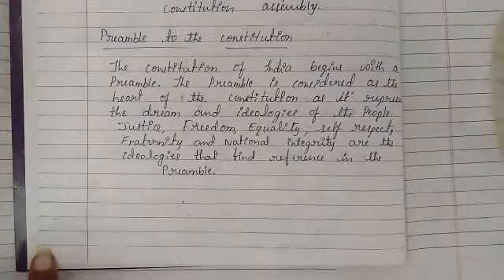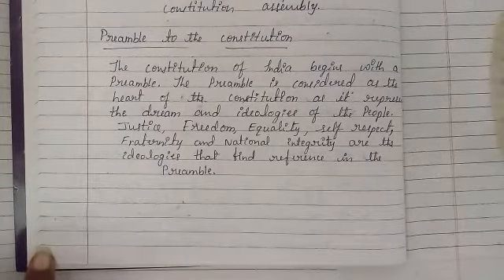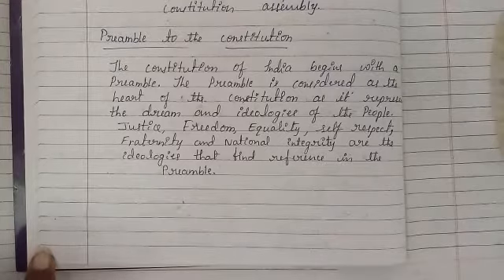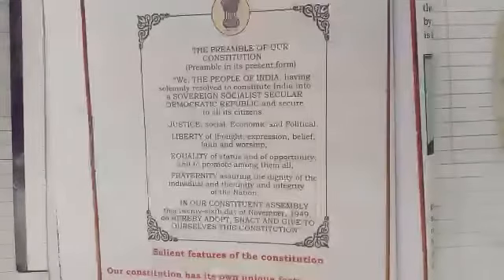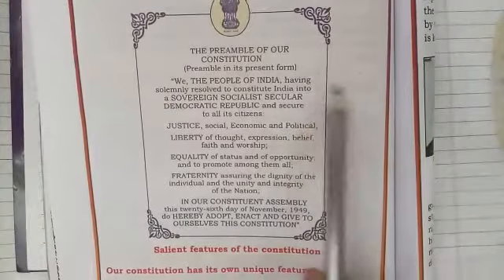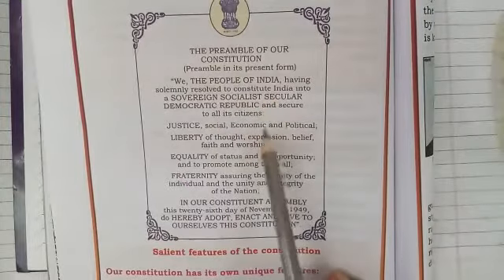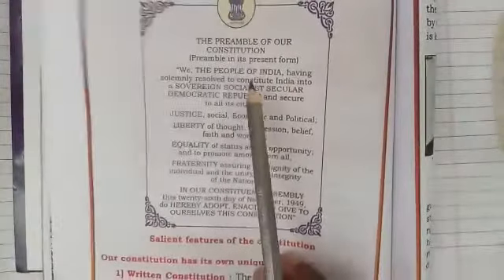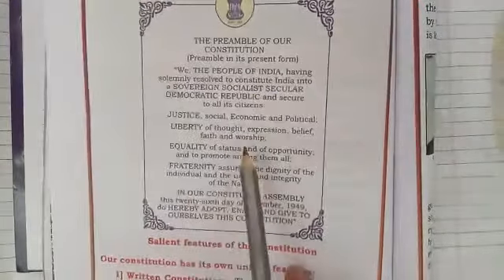Grade 7:State-Social-Our Constitution Part-2